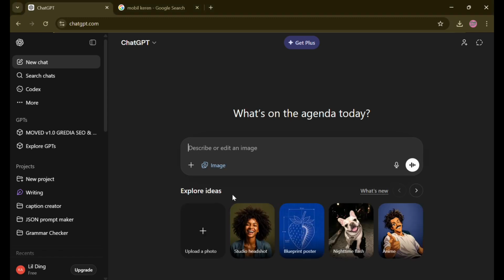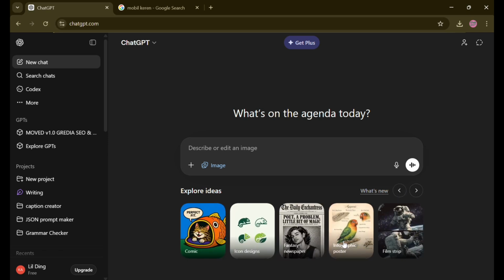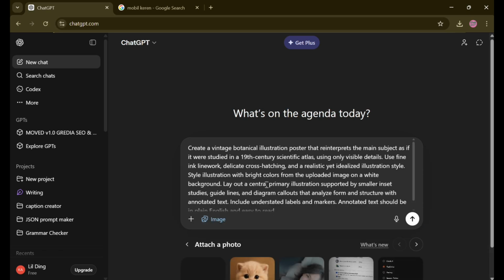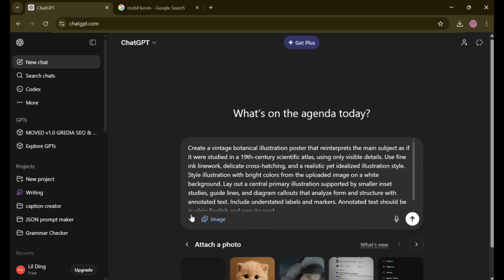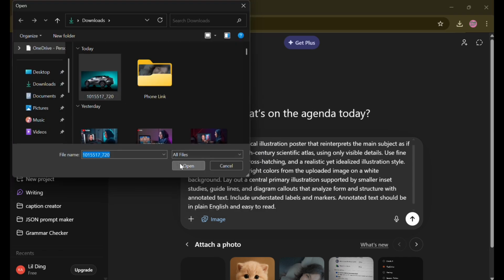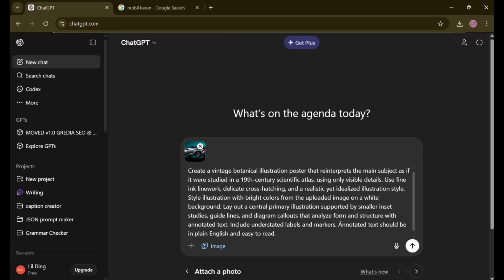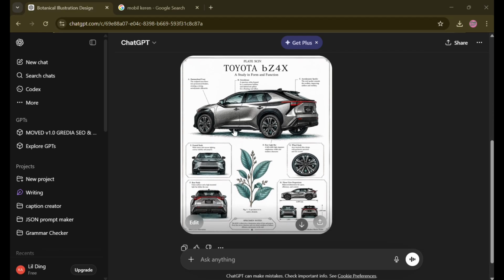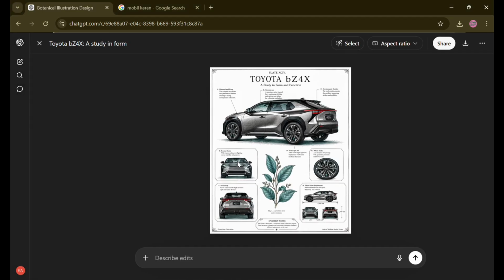FREE AI POSTER HACK - How to Create Infographic Poster with AI (Step-by-Step)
Want stunning infographic posters without design skills? This free AI method creates aesthetic posters in seconds!

🎨 Turn any photo into an infographic instantly
🤖 Use AI prompt generator for perfect design
📸 Easy upload and one-click results
✨ Clean, aesthetic posters with explanations